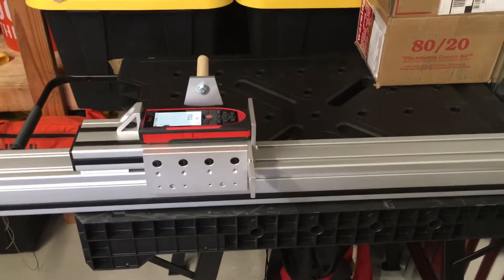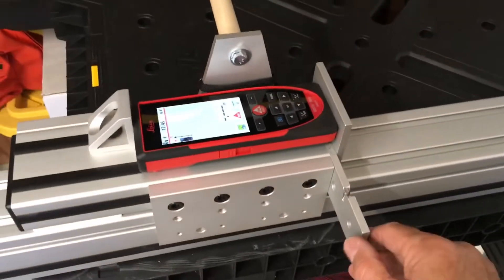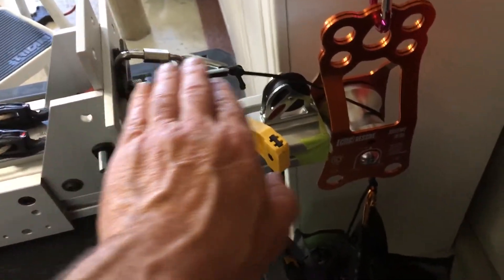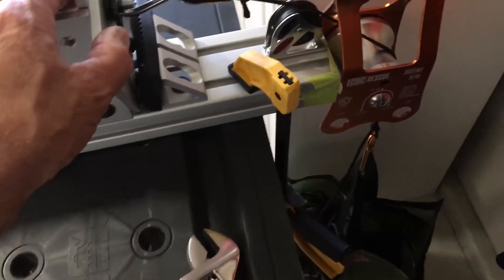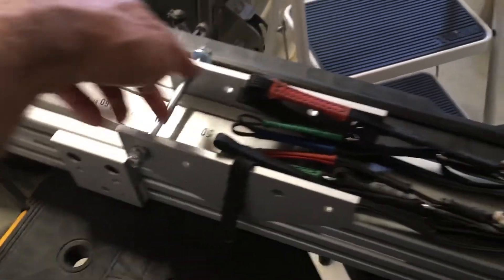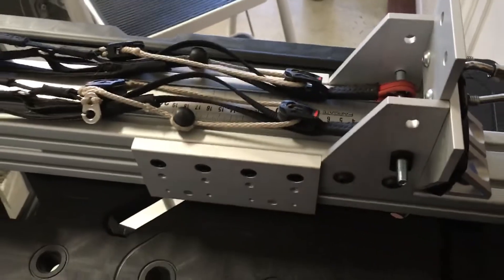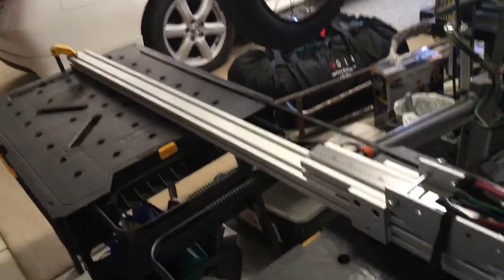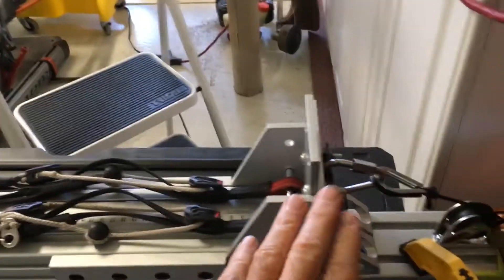Paraglider Line Measurement by TandemParagliding.org